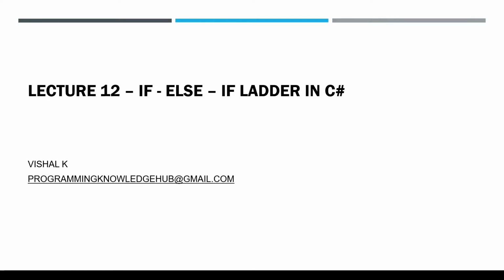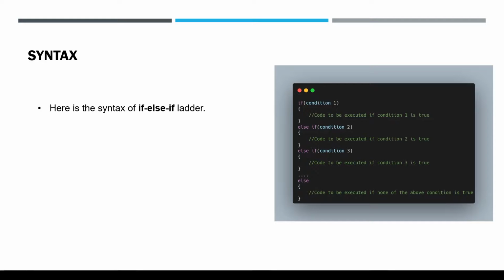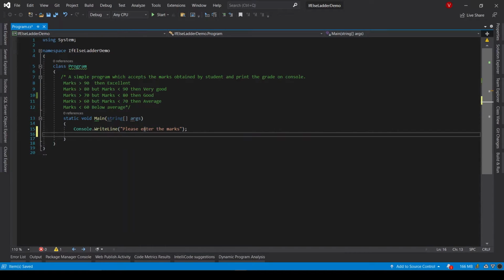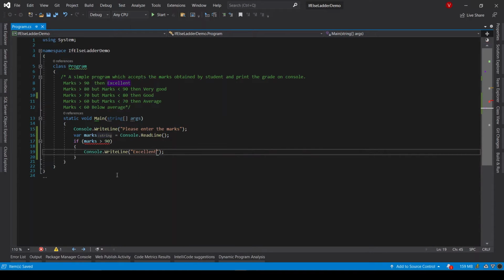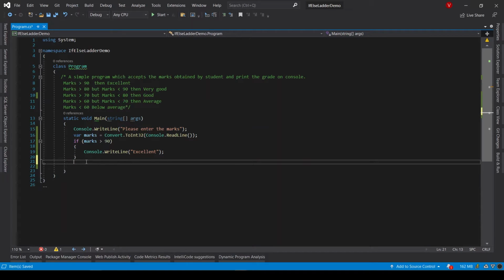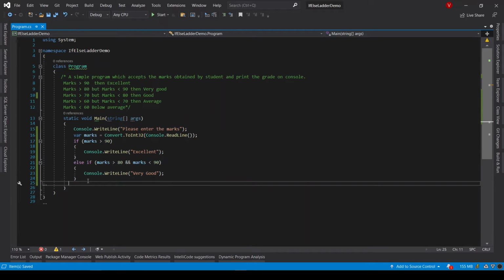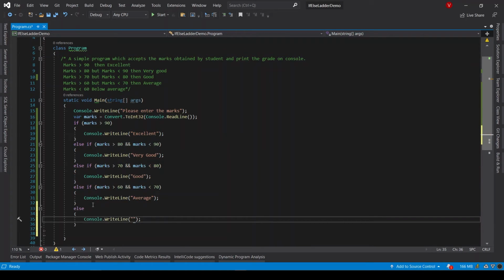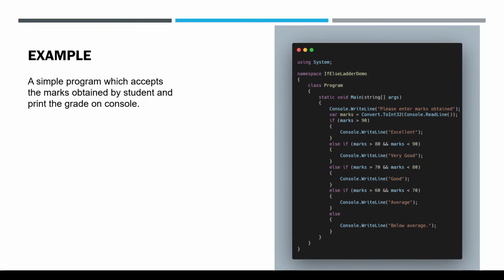Lecture 12 - How to use If-else-if ladder in C#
Hi developers, welcome back to programmingknowledgehub.

In this lecture we discussed about if-else-if ladder in C#.

The PPT is available at below URL.

Here is the link of of the lecture "How to read and write to console".